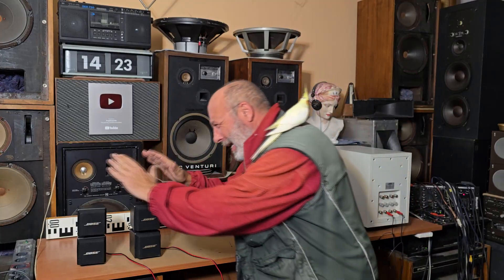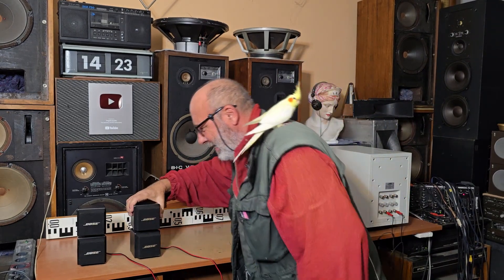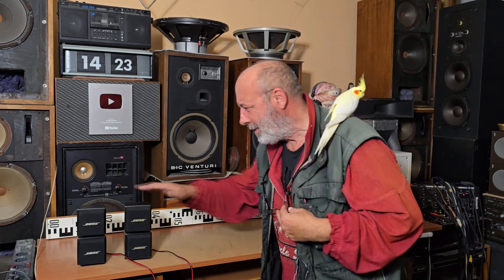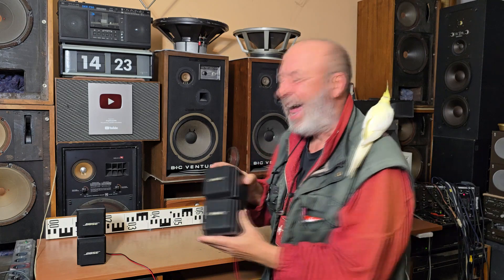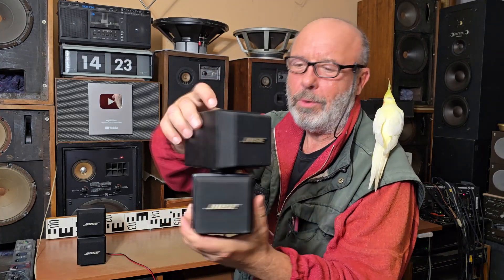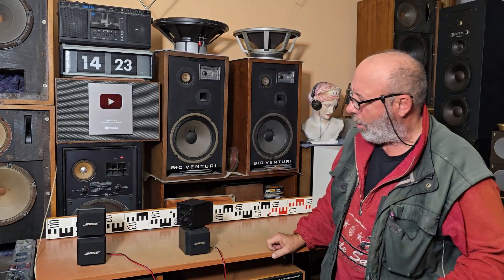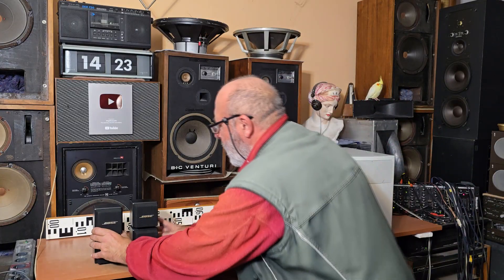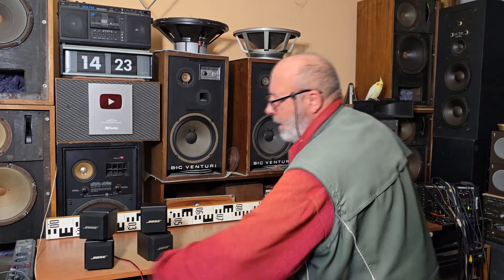Bose AM-5: 80s Speaker Engineering Explained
Bose ACOUSTIMASS SYSTEM AM-5 Satellite and Subwoofer: 80s Speaker Engineering Explained @Angelicaaudio 179535
The unique sound engineering of the 80s Bose AM-5 speakers is explored in this video. Optimal ways of maximizing their distinctive audio profile are shared for enthusiasts.
The iconic 80s Bose AM-5 speaker system is meticulously taken apart, revealing the innovative engineering that allowed such a compact system to produce powerful sound. The design choices and the unique acoustics behind its widespread appeal are thoroughly explained.
Remember those iconic 80s Bose speakers? The ones that defied logic, producing room-filling sound from tiny cubes? We’re cracking open the legendary Bose AM-5, a system that revolutionized home audio. Prepare to be amazed as we unveil the engineering secrets behind its compact power and widespread appeal.
Ever wondered how Bose squeezed such incredible sound out of those tiny AM-5 speakers in the 80s? It seemed like magic, but it was pure engineering genius. This video tears down the Bose AM-5, revealing the innovative acoustic design and clever component choices that allowed it to punch far above its weight and dominate the home audio market.
What if I told you the 80s Bose AM-5 speakers were a masterclass in acoustic illusion? These aren't just pretty boxes; they're a testament to groundbreaking design. Join us as we dissect this legendary system, exposing the audacious engineering choices that made it an instant classic and forever changed how we experienced sound in our living rooms.